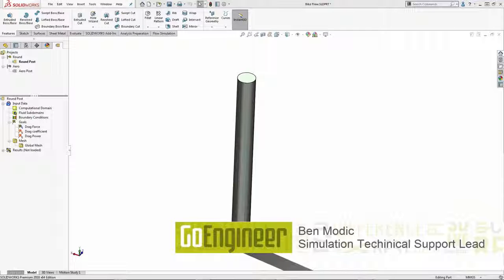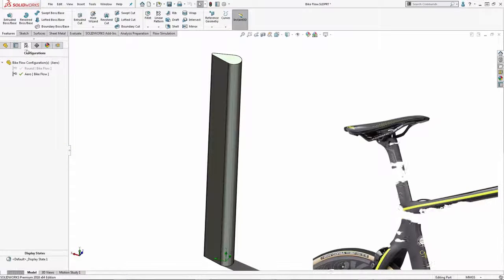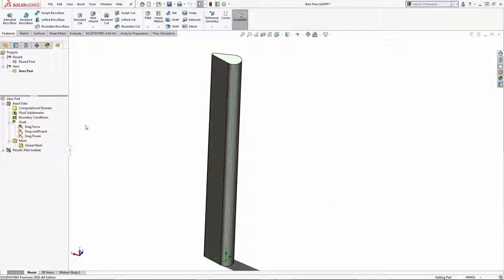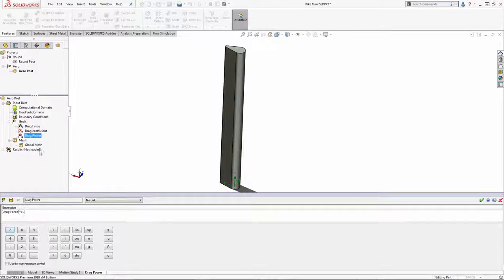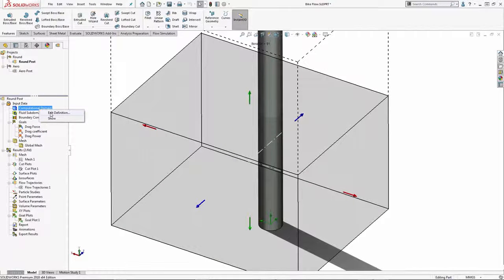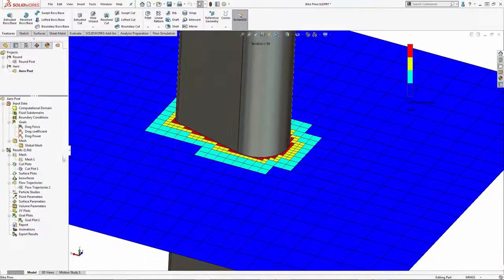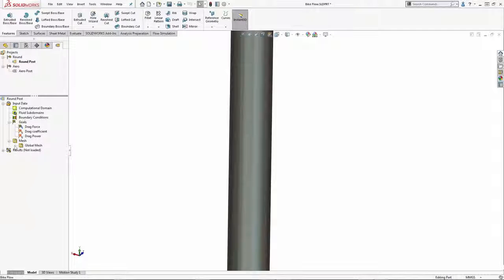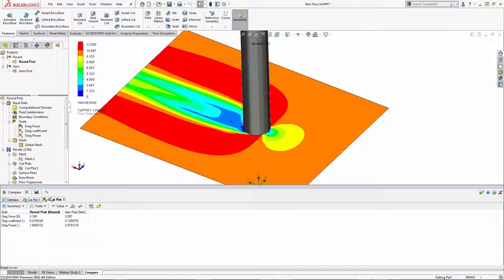SOLIDWORKS Flow Simulation Bicycle Aerodynamics